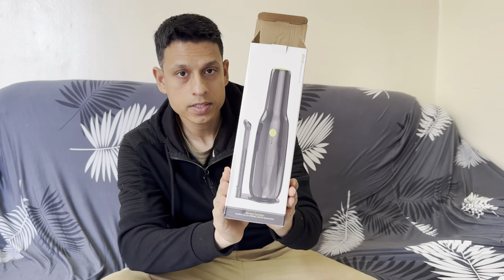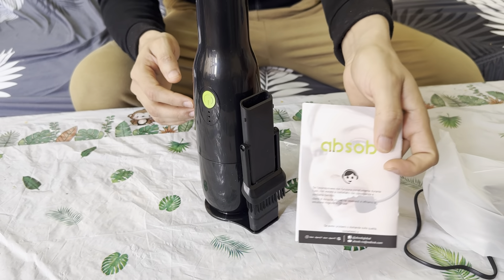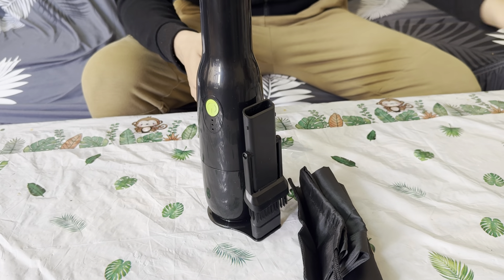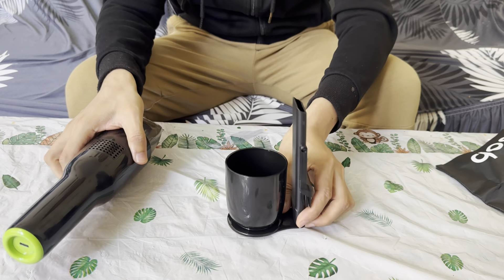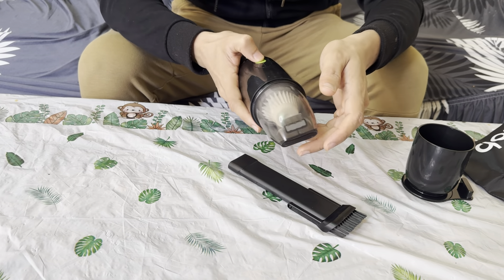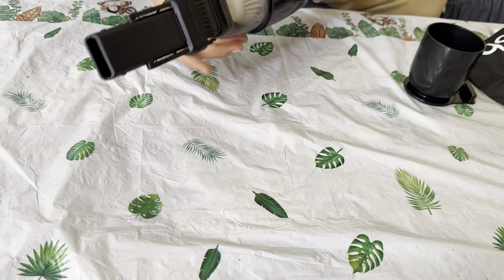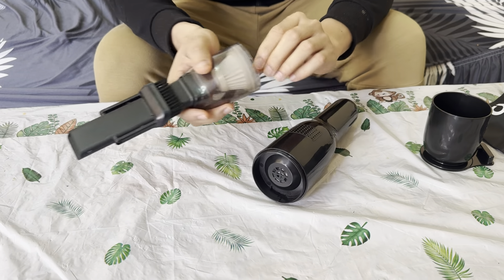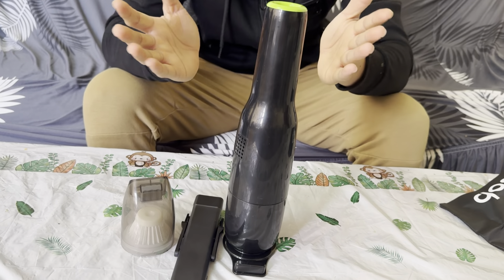absob Cordless Handheld Car Vacuum Cleaner - Mini,